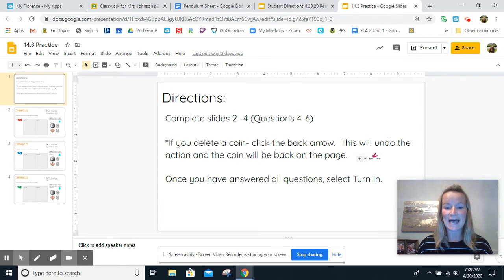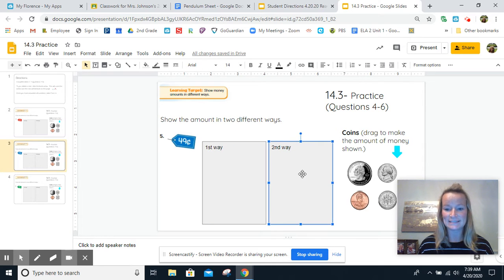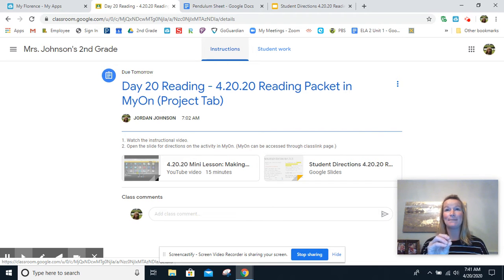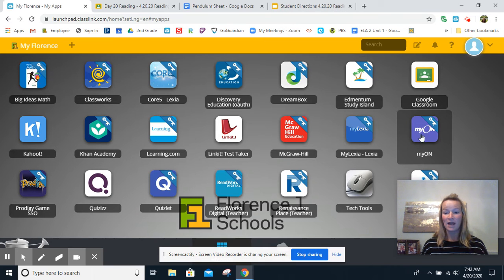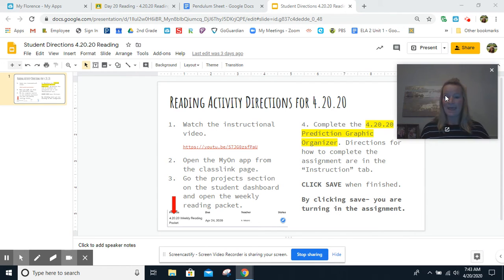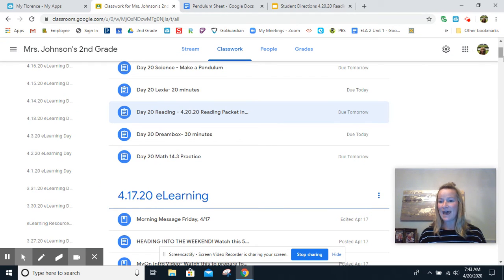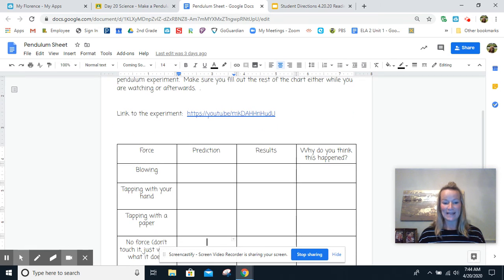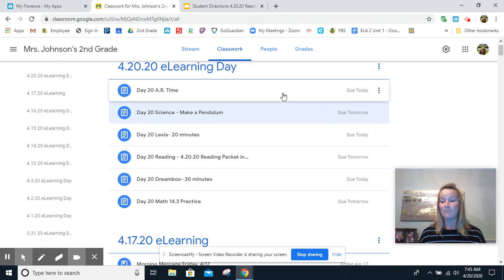Morning Message- Monday, 4/20/20